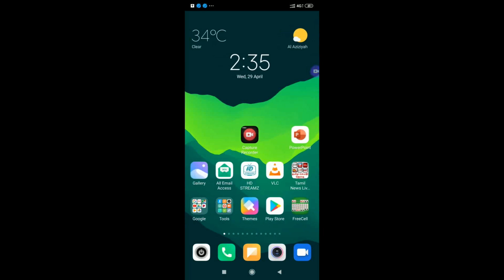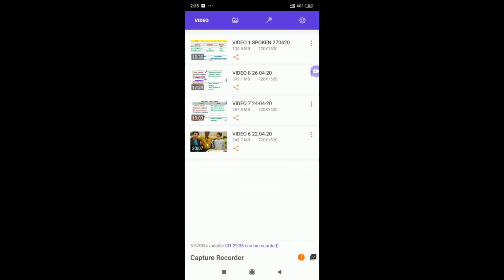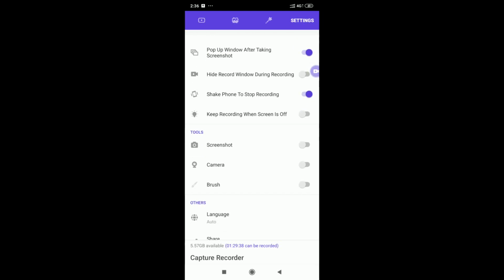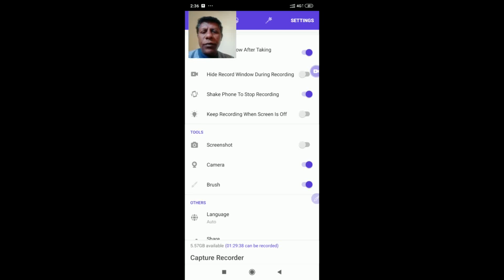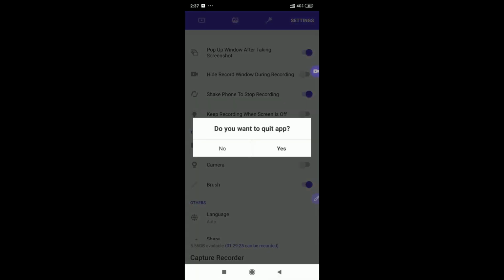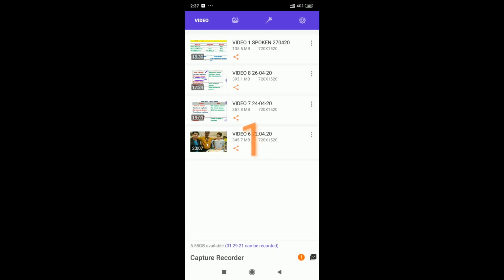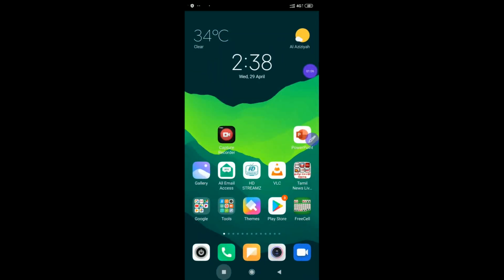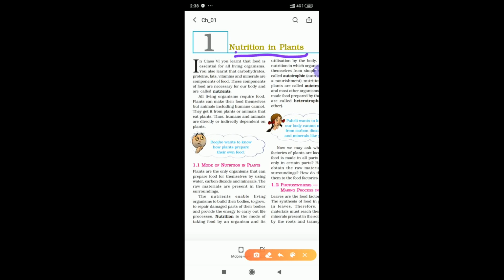Easy Online Teaching method for Teachers using Mobile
Teach online using your Mobile Phone